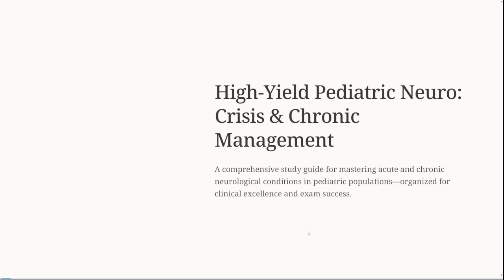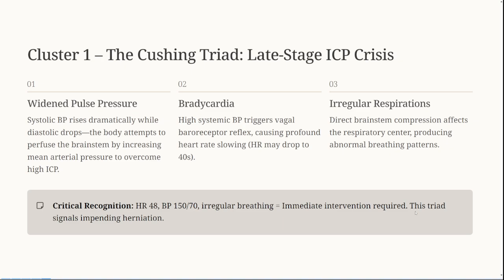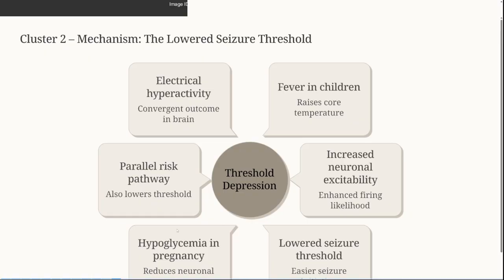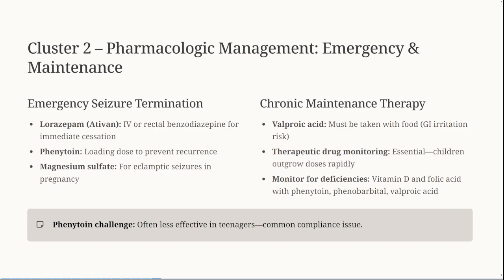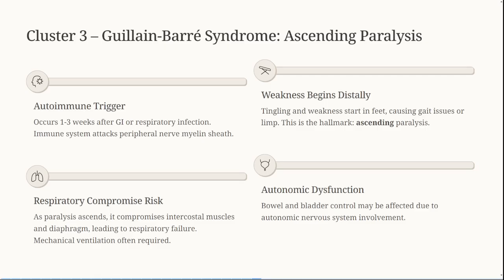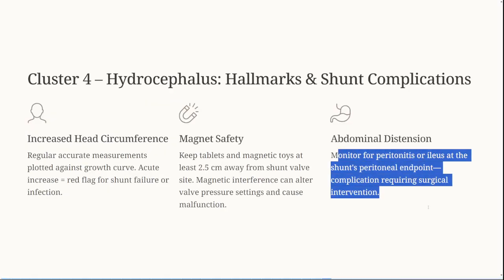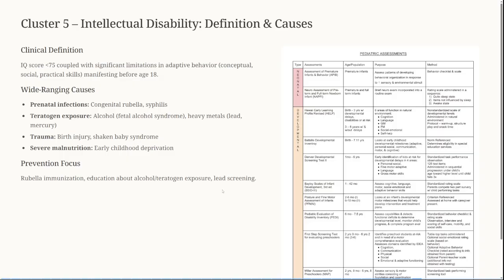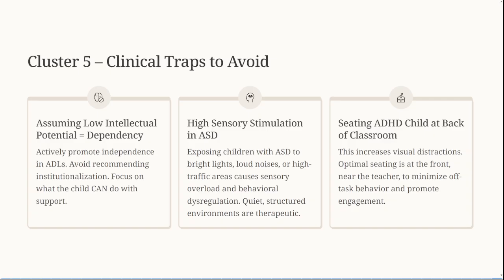N7 Acute and Chronic Neuro Problems